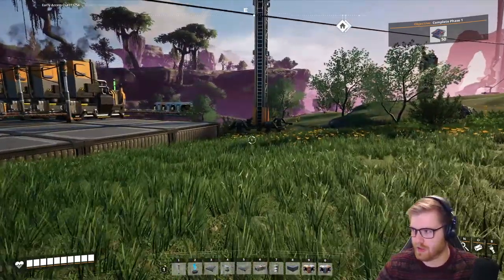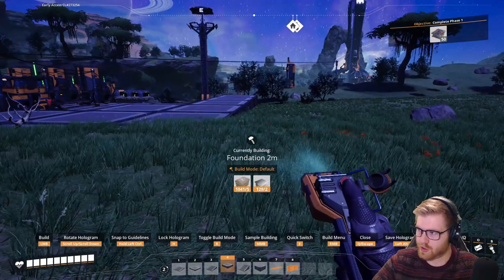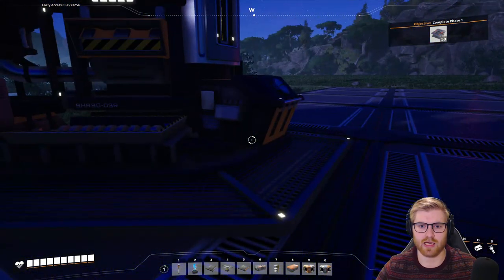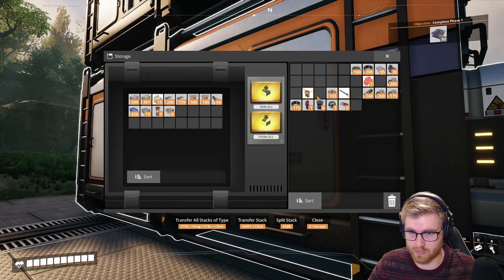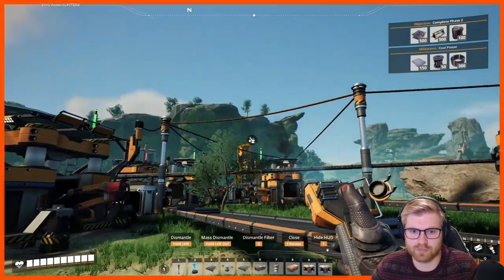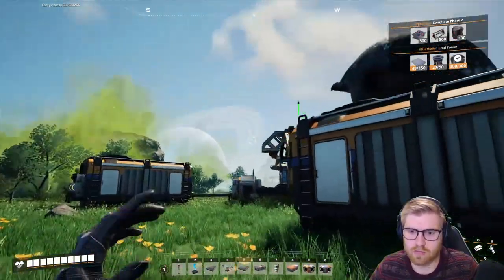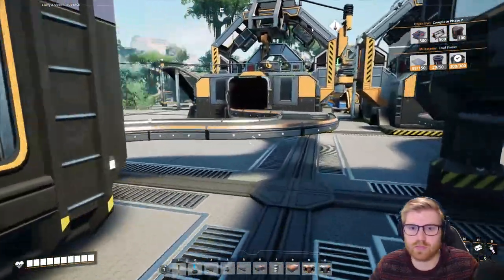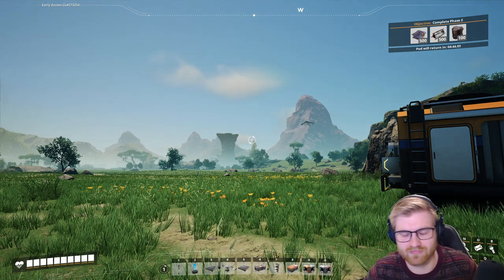Finishing Phase 1! - Satisfactory - Update 8 - [Part 18]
Help me build a factory from the ground up in this first-person, open-world, industrial development game! Multi-story factories, high efficiency crafting, automation, and much much more awaits us! Satisfactory is very similar to Factorio, except first person! With stunning graphics, there is not much more you can ask for in a game.

This is my first play through of Satisfactory! While currently in Early Access, it has recently undergone a massive update (Update 8) marking the last major update before the full release of the game later this year! In preparation of the full release, I plan on pushing this game to its limits and seeing what kind of crazy things we can create!

We have daily videos of all kinds of gaming content on YouTube!

Come hang out, have fun, and keep it calm!